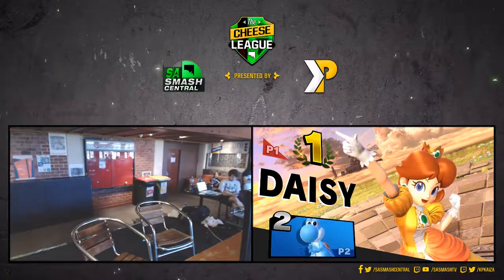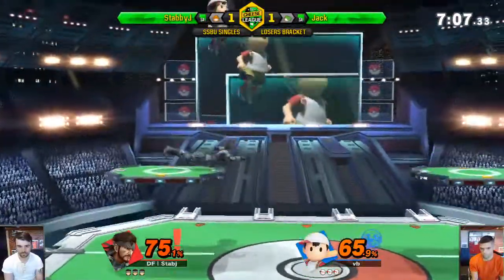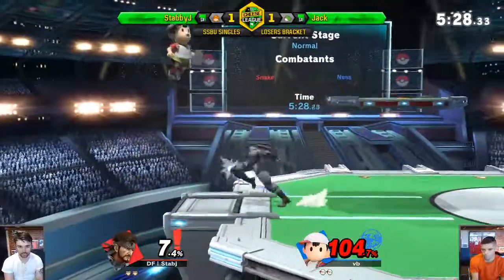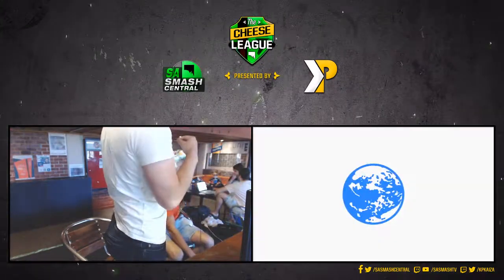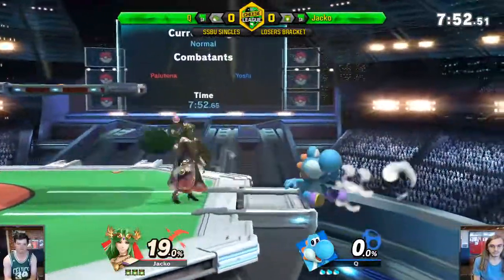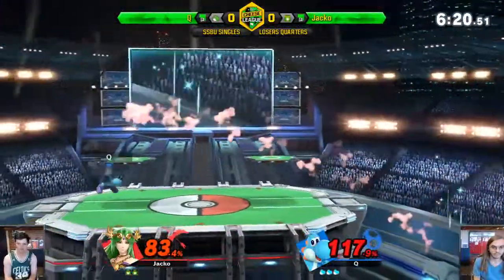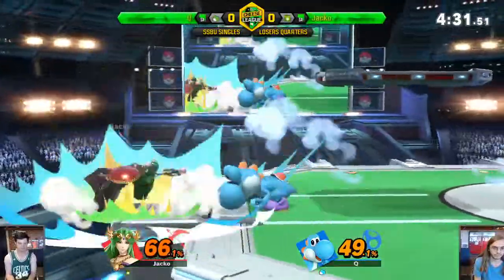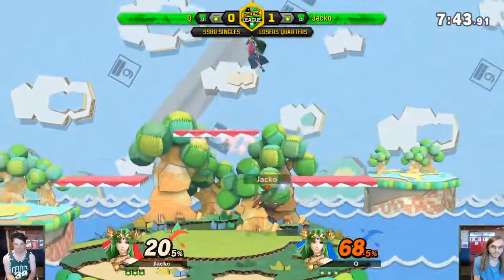The Cheese League R2 - SSBU - Stabby J vs Jack & Jacko vs Q (will fix)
Streamed on 24/2/19 from The Cheese League Round 2 @ University of Adelaide, Old UniBar, Level 5 Union House.
Follow our streams (Primary) (Secondary)